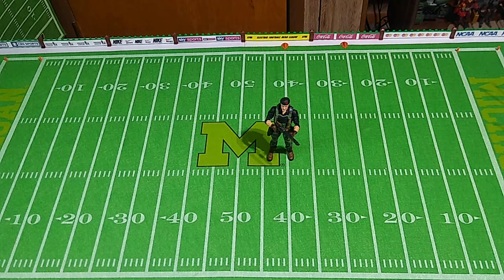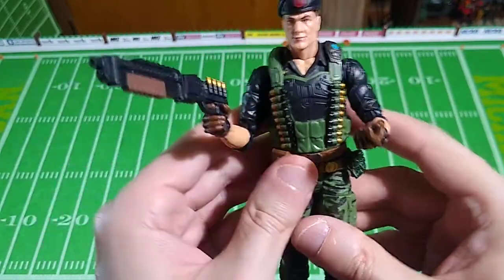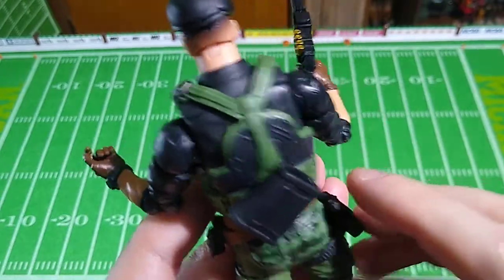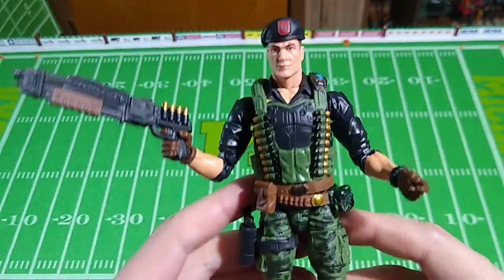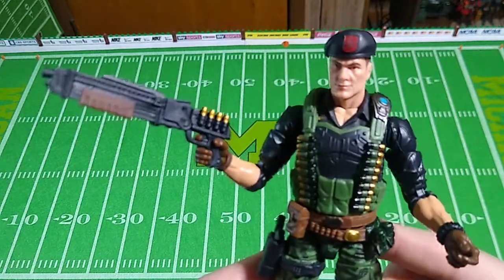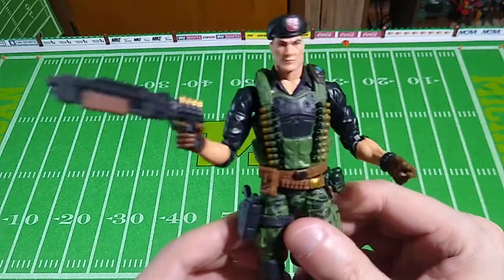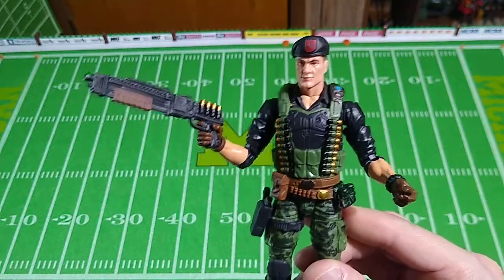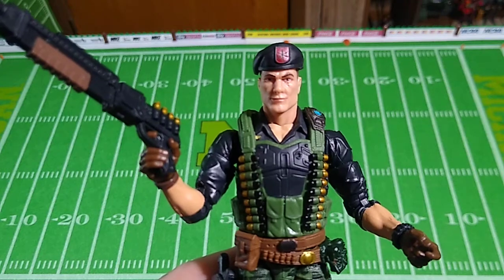26 Flint Action Figure Review - G. I. Joe Classified Series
Yet another example of a really nice figure marred only by a terrible accessory.